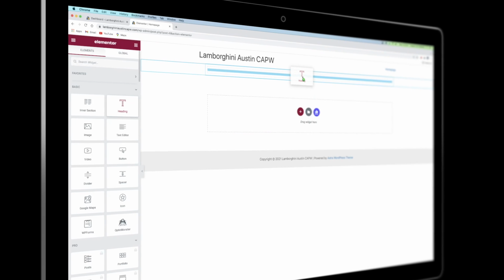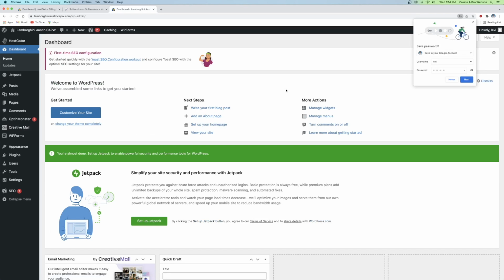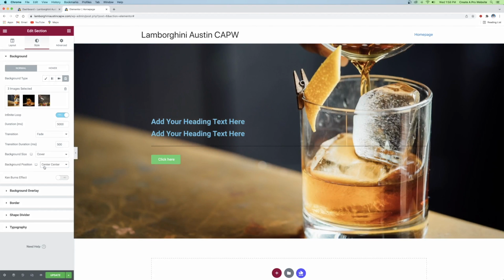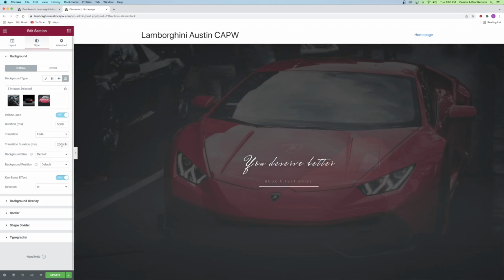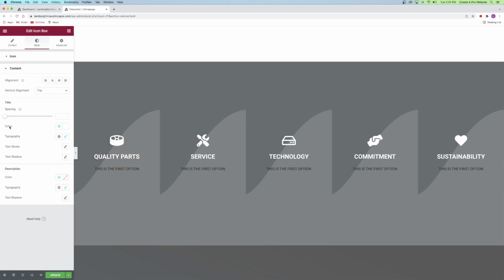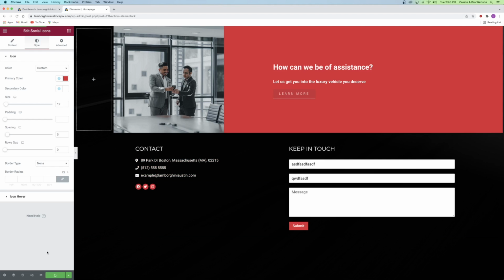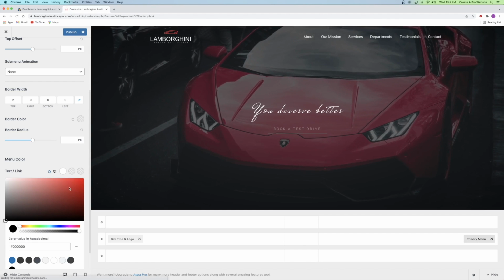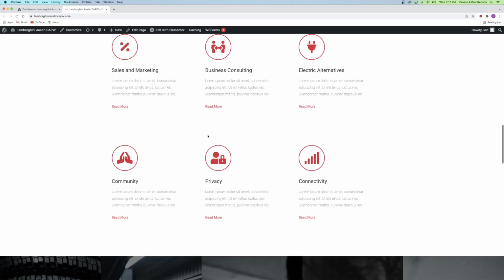How to Make a Website with WordPress + FREE Template Download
Learn how to make a website with WordPress step by step in this easy-to-follow tutorial for beginners.  Download the Free Template and follow along to customize your site exactly how you like!

00:00 - Intro
01:34 - Step 1: Get a Domain Name & Hosting

10:01 - Step 2: Install WordPress
18:03 - Step 3: Install a Theme
20:36 - Step 4: Install Plugins

23:22 - Step 5: Practive with Elementor
23:37 - Make a Homepage
27:18 - Elementor Overview
42:34 - Step 6: Import Template

45:16 - Step 7: Customize Your Website
45:58 - Change Template Global Colors
49:19 - Hero Section
59:23 - About Section
01:01:44 - Mission Section
01:04:11 - Services Section
01:08:49 - Departments Section
01:12:15 - Testimonial Section

01:16:03 - Contact Section
01:20:24 - Make a Contact Form
01:22:39 - Contact Form Notifications
01:23:52 - Add Contact Form to Homepage
01:25:37 - Social Icons

01:27:28 - Step 8: Customize Your Header & Footer
01:28:26 - Create a FREE Logo
01:35:19 - Add Logo to Header
01:36:30 - Transparent Header
01:37:55 - Edit Your Navigation Menu
01:42:12 - Header Layout
01:43:41 - Header Style

01:45:29 - Edit Your Footer

01:47:55 - Step 9: Mobile Responsiveness
01:55:11 - Bonus Step
02:01:46 - Final Site Review